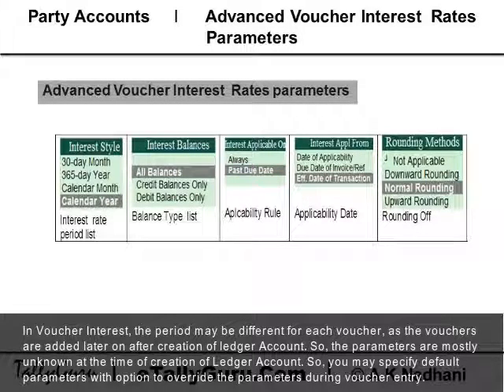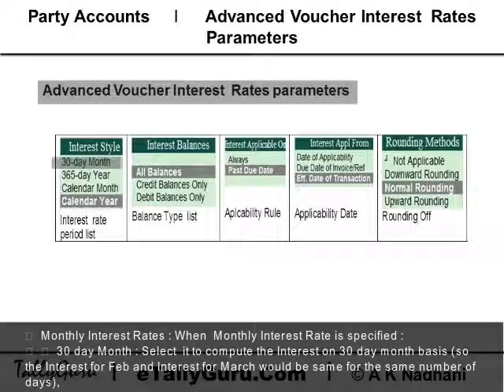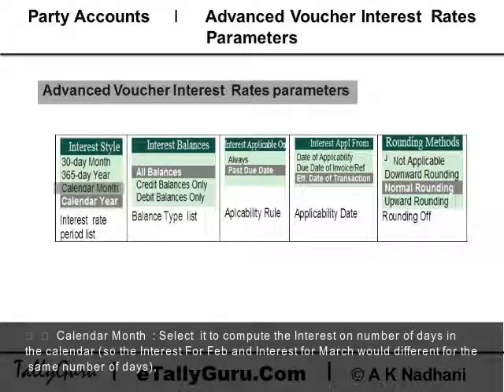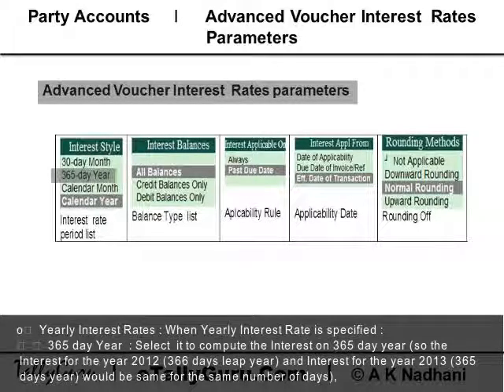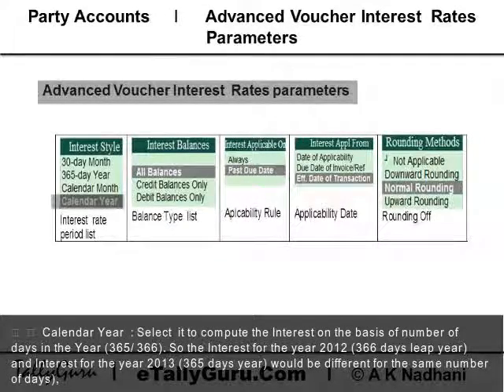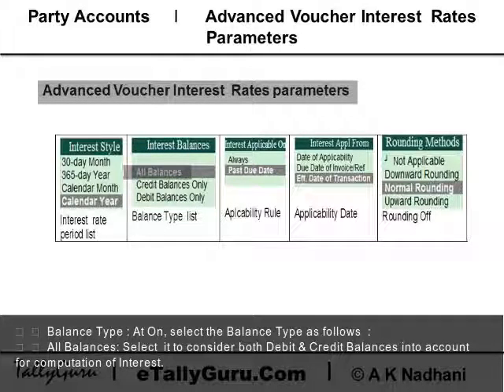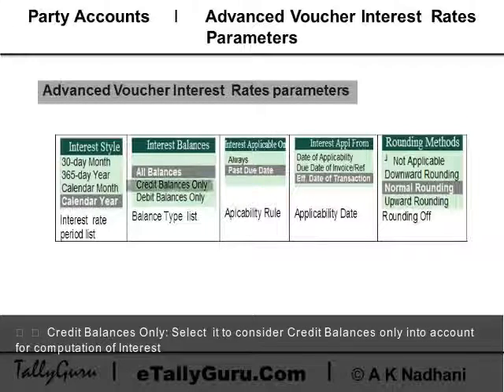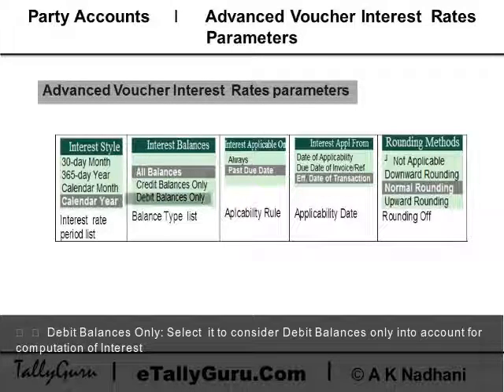Overdue Interest on Bills set up in Tally ERP 9 | Interest computation parameters set up in Tally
This video describes Advanced Voucher Interest parameters set up for multiple Interest rates,  in Tally ERP 9

In Voucher Interest, the period may be different for each voucher, as the vouchers are added later on after creation of ledger Account. So, the parameters are mostly unknown at the time of creation of Ledger Account. So, you may specify default parameters with option to override the parameters during voucher entry.

If you specify multiple parameters in Voucher Interest, you must make sure that they are for different non overlapping period or non-overlapping Balance Types (Debit / Credit Balances only), else there will be double interest computation.

Having set the Advanced Interest  Methods at the upper portion of Interest parameters set up, set the advanced interest Rate parameters at the lower part, as follows

 Interest Rates: At Rate, enter the Rate for Ledger  in % (e.g 12)
 Interest Rate Period : At Per , select the Period from Interest Style list for which the Interest Rate (entered in the preceding field) would be applicable, from the following available Rate periods :
o Monthly Interest Rates : When  Monthly Interest Rate is specified :
 30 day Month : Select  it to compute the Interest on 30 day month basis (so the Interest for Feb and Interest for March would be same for the same number of days),
 Calendar Month  : Select  it to compute the Interest on number of days in the calendar (so the Interest For Feb and Interest for March would different for the same number of days),
o Yearly Interest Rates : When Yearly Interest Rate is specified :

 Balance Type : At On, select the Balance Type as follows  :
 All Balances: Select  it to consider both Debit & Credit Balances into account for computation of Interest.
 Credit Balances Only: Select  it to consider Credit Balances only into account for computation of Interest
 Debit Balances Only: Select  it to consider Debit Balances only into account for computation of Interest

 Applicability Rule : At Applicability, select the following Due Period option from the list., as follows:
 Always : To  compute Interest from Voucher Date
 Past Due Date : To  compute Interest from Due Date.
Overdue Days : If you have select Past Due Date at Applicability, then at By,  you should further specify the number of days after the Due Date, from which the Interest would be applicable

 Applicability Date : At  the field Calculate From, select the Interest Applicable Date option from the following
 Due date of Invoice / Ref : To  compute Interest from Due date of the Invoice / Ref
 Date of Applicability : To  compute interest from applicable date as specified
 Effective Date of transaction : To  compute interest from Effective Date of transaction
 Rounding Method : At Rounding, select the Rounding Method from the list and specify the Rounding Limit. The computed Interest amount would be rounded off as per Rounding rules specified :
 No Rounding: Select  Not Applicable if no rounding is applicable. The fraction figure after 2 places of decimal is truncated.
 Lower Rounding:  Select  Down ward Rounding to Round off the amount to lower value. The rounded amount is lower than (or equal the computed) amount.
 Higher Rounding: Select  Up ward Rounding to Round off the amount to higher value. The rounded amount is higher than (or equal to computed amount).
 Nearest Rounding: Select  Normal Rounding to round off to the nearest Value. The Rounded amount may be higher or lower than the computed amount, as per Rounding limit set
Rounding Limit  : If any  Rounding Methods is selected (other than Not Applicable), specify the Rounding limit (like .01, .10, 1.00, 10.00. etc).
You may specify such multiple definitions for different Interest applicable Periods.

== For Complete Resources (Text Book, Video & Audio Tutorials), on Overdue Interest on Accounts Receivables & Payables, visit